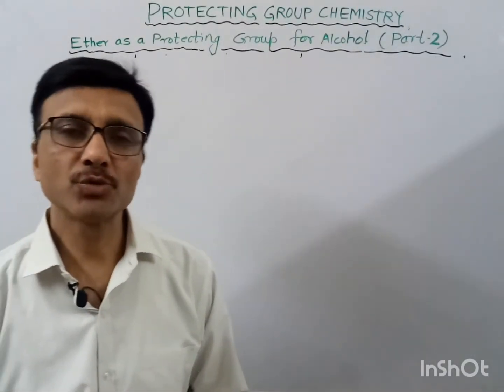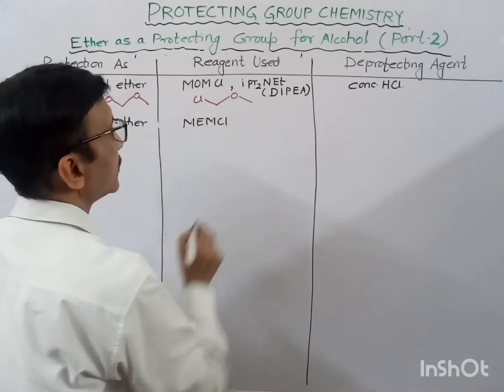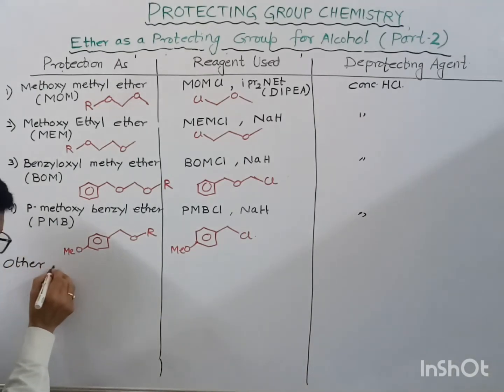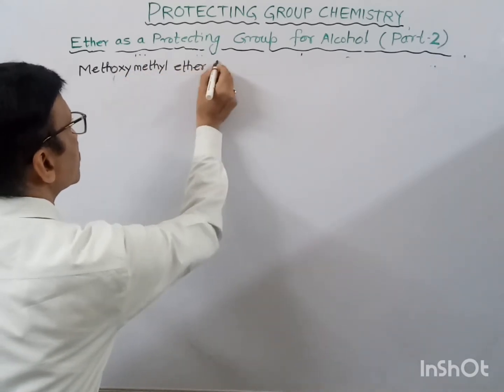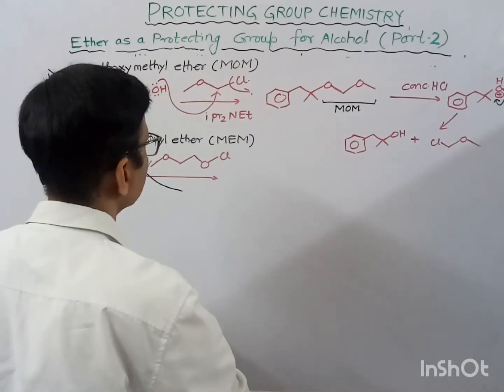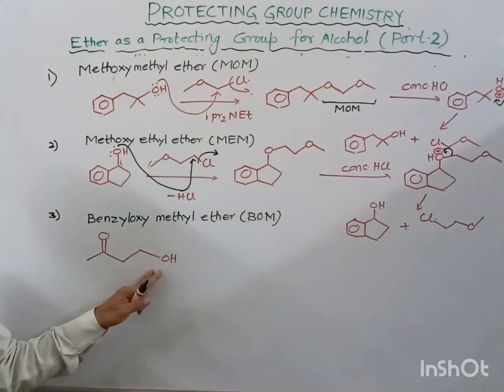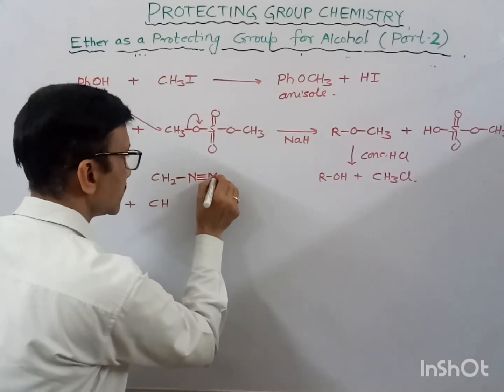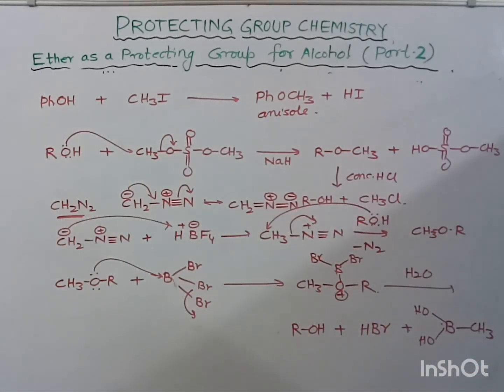Protecting Group Chemistry: Ether as protecting group for alcohols Part-2